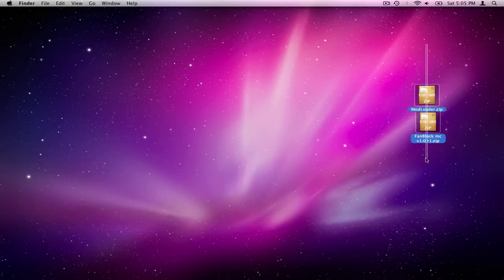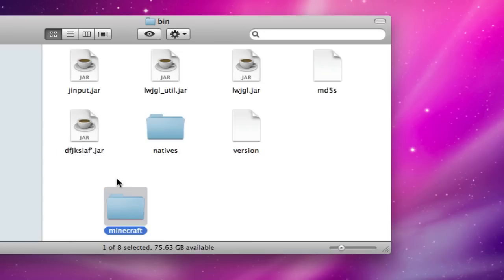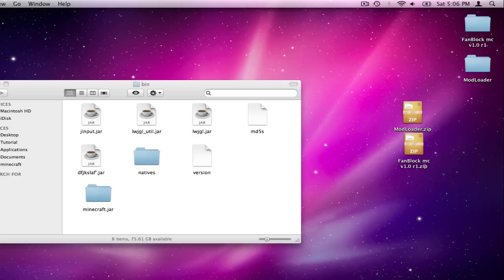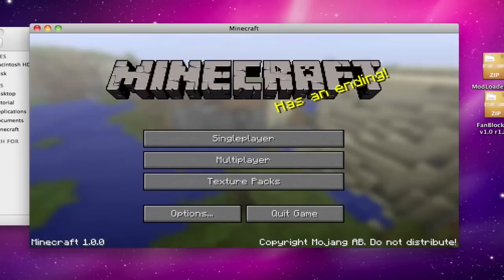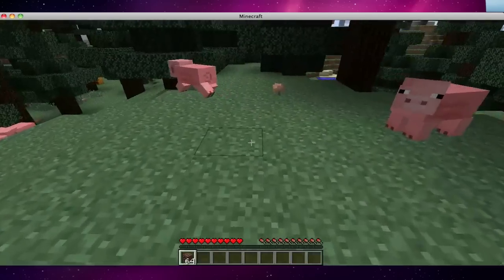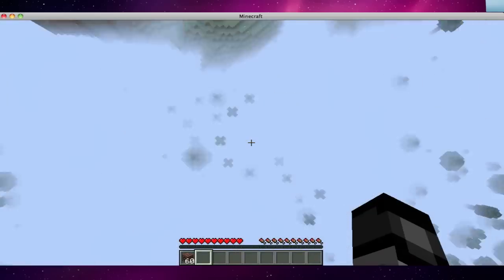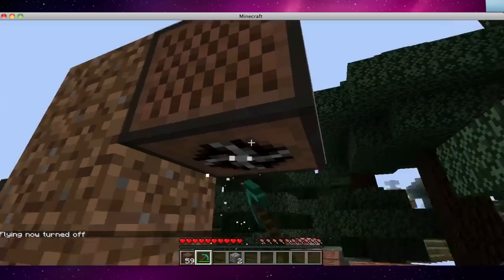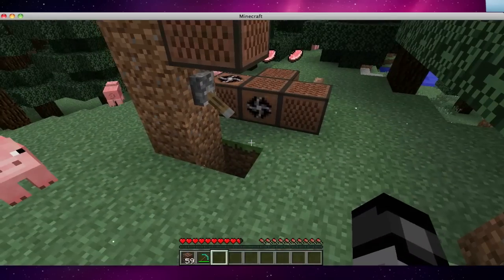How to install Fan Block Mod for Minecraft 1.1.0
This is a mod tutorial to show you how to install Peronix's Fan Block mod.